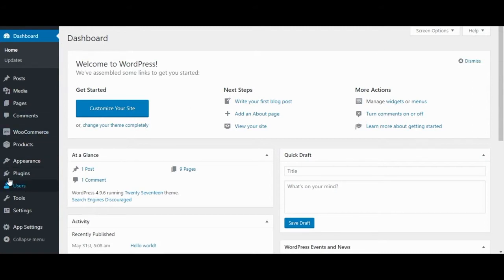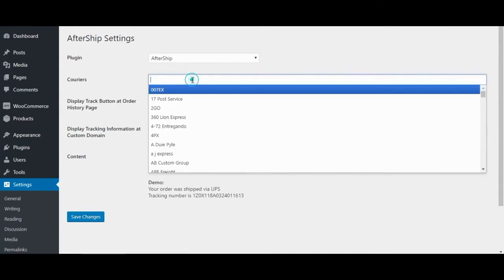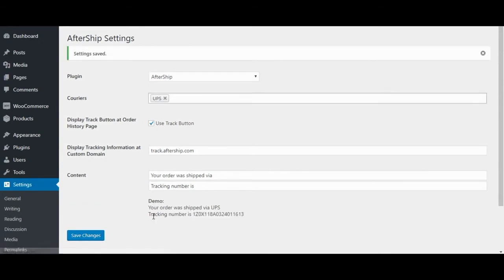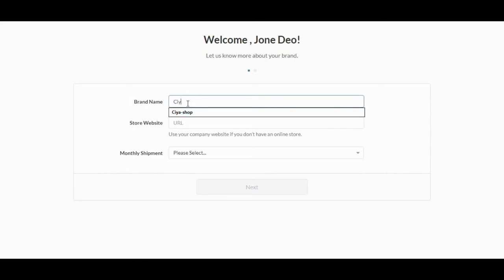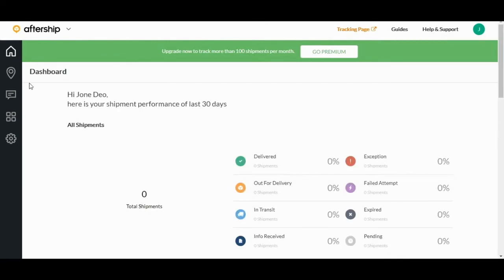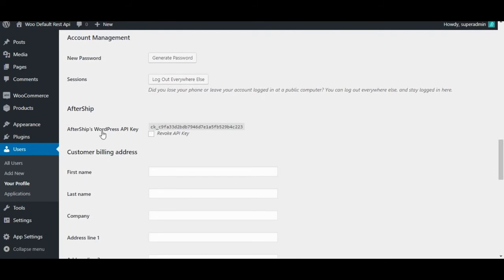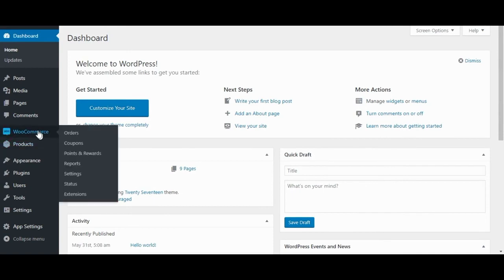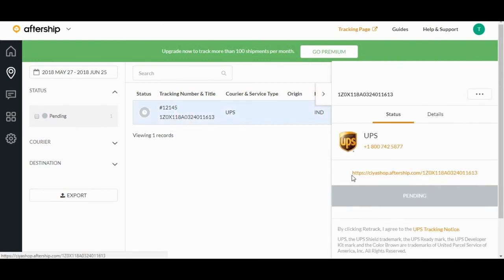iOS Delivery Tracking I Ecommerce WordPress Themes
In this tutorial, you will be learning how to configure the CiyaShop iOS application with the AfterShip WooCommerce Tracking Plugin.

This plugin is absolutely free and has a long list of courier service providers that you can choose from. Once you configure this plugin on your iOS application, you will be able to give real-time shipment updates to your customers.

Watch this video till the end to learn how to set up the plugin on your iOS application and if you face any challenge, feel free to write it down in the comments section below.